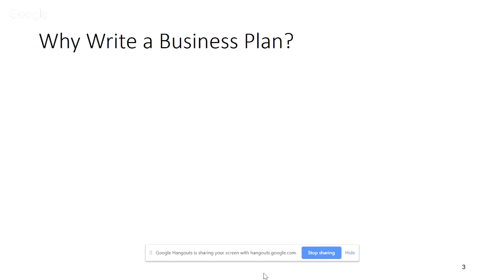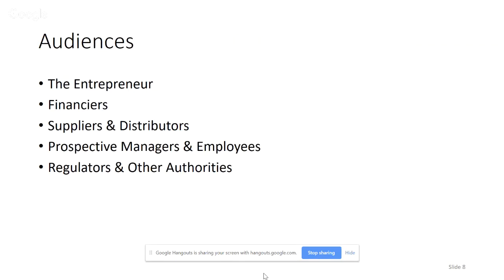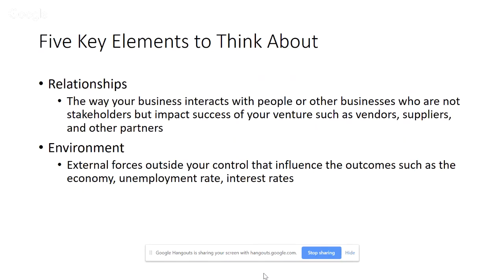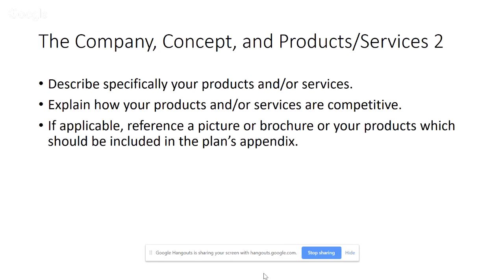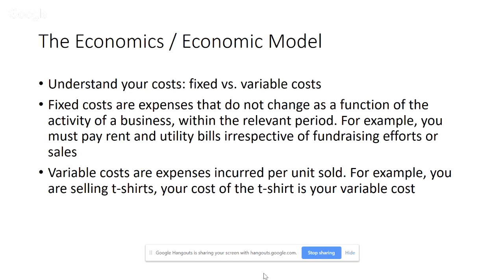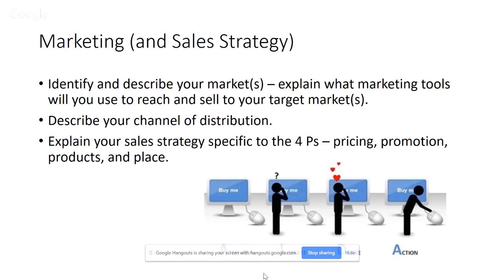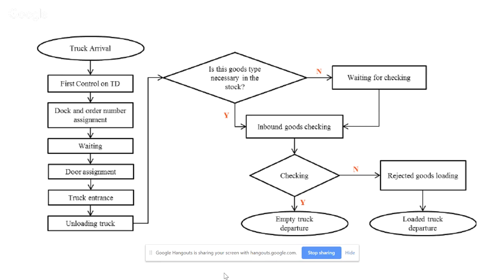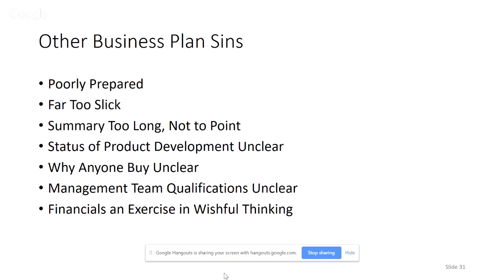How To Write a Business Plan: Overview